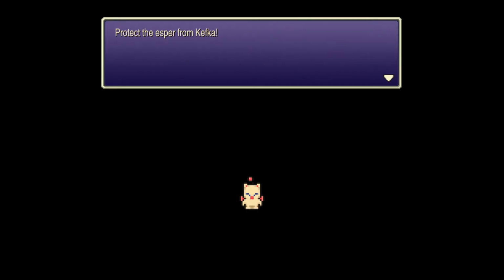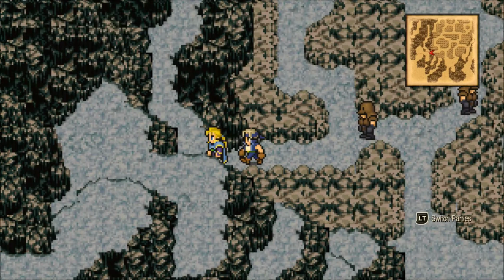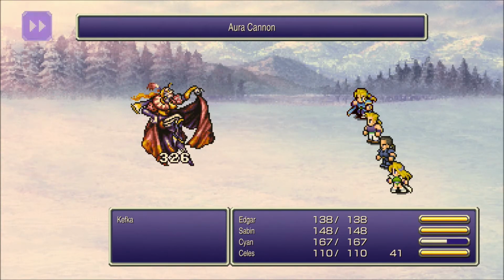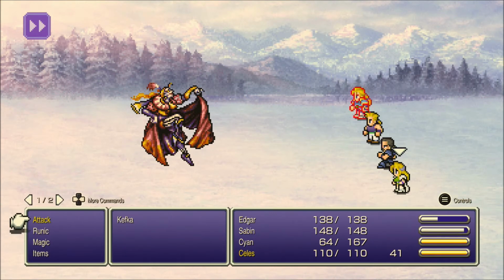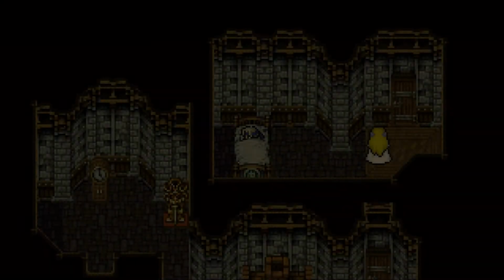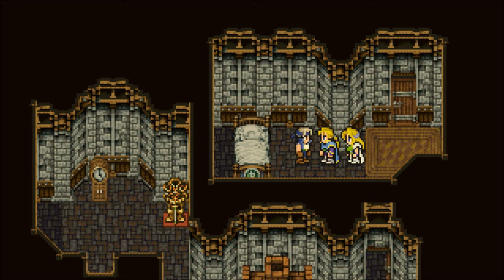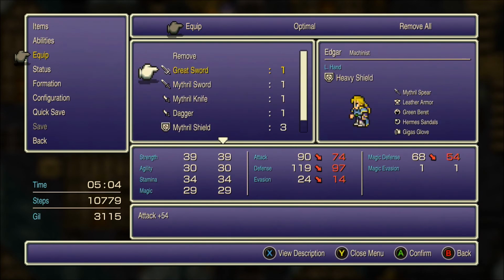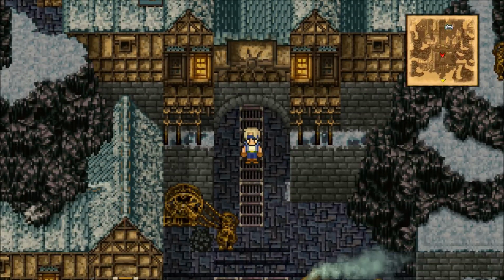Final fantasy 6 Pixel Remaster Perfect Stats 8 Narshe Esper Defense Force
Character levels for this video:
-Terra 3(leaving)  -Locke 5  -Edgar 6  -Sabin 6  -Celes 5  -Cyan 7  -Gau 7